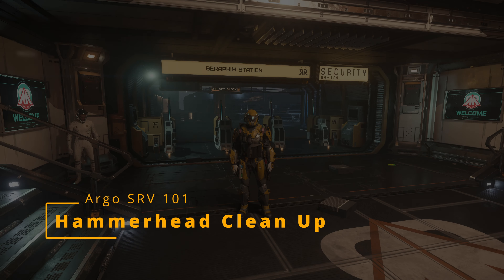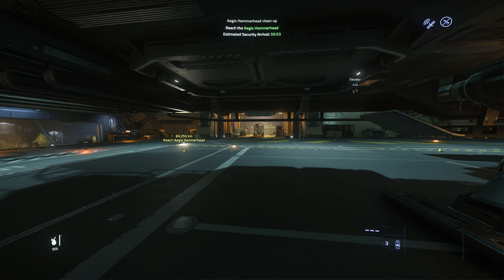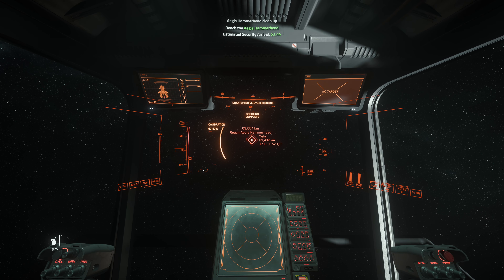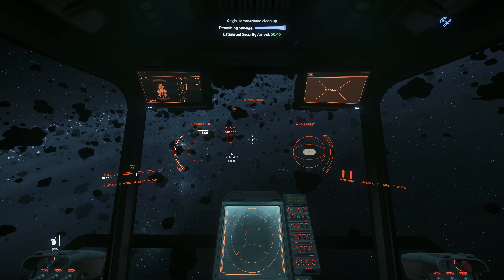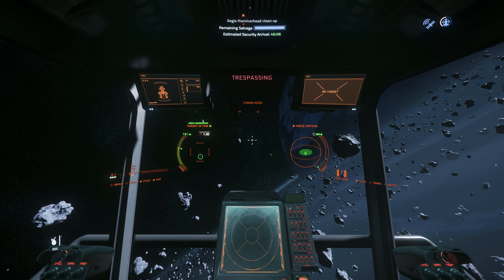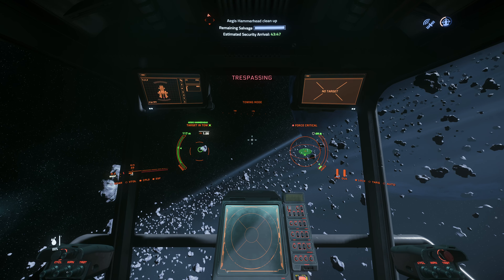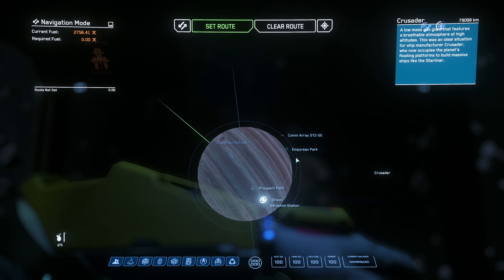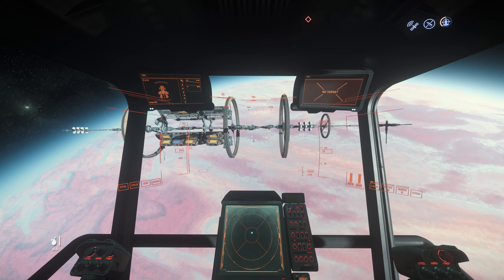Star Citizen: Argo SRV 101 - 500k an Hour as a Space Tug Boat!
We take the SRV into some hostile territory to tug a hammerhead from a trespassing zone to "safety"! 500k an hour mission! *WARNING - You WILL get a crime stat doing this mission, however, it's just a trespass. You can go back to a station and just pay it off.

0:00 - Beginning
0:20 - *PSA - You will get a Crime Stat
0:49 - The Mission (Hammerhead Clean Up)
1:14 - The SRV Loadout
4:46 - Departure for Yela
7:10 - Preparing to Tug
8:39 - Hooking Up
17:07 - Contract Complete & Pay Out!
19:04 - Heading back to Seraphim
21:22 - Star Citizen doing Star Citizen Things!
23:00 - Landing at Seraphim
25:26 - Paying the "Illegal Towing Fine"
25:46 - Outro

If you are new to Star Citizen or interested in playing, it's a great time to join.

STAR-ZXF7-KSVY

Interested in an awesome Org? Ask me about the: "Black Shields"